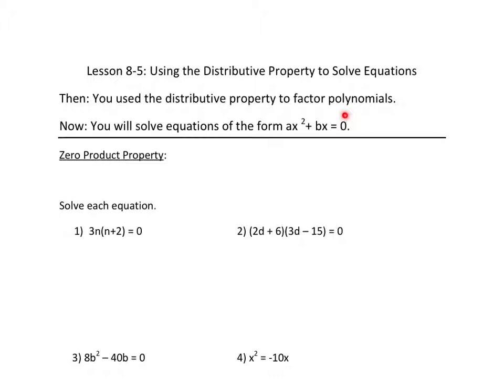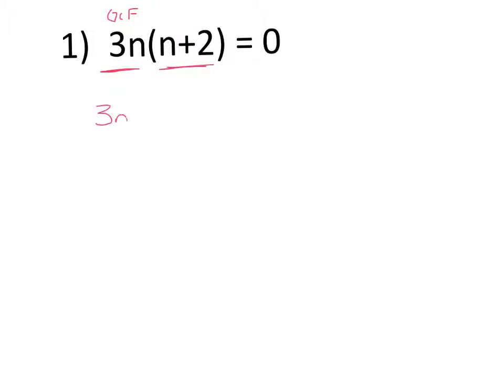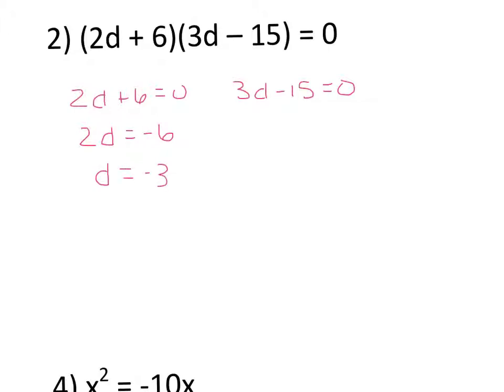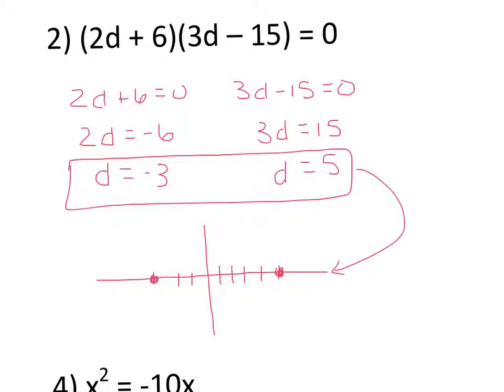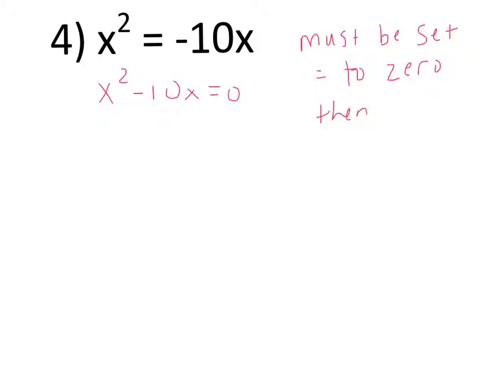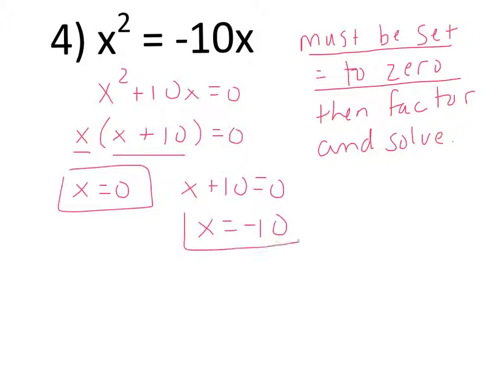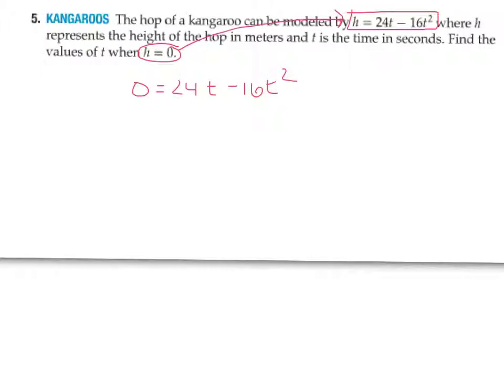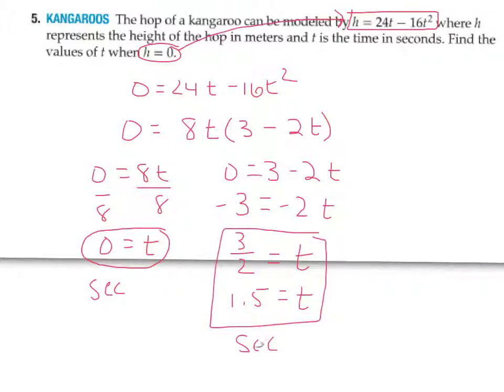Lesson 8-5: Zero Product Property